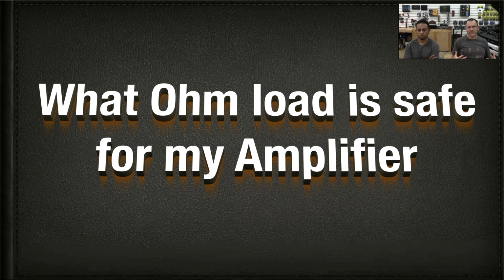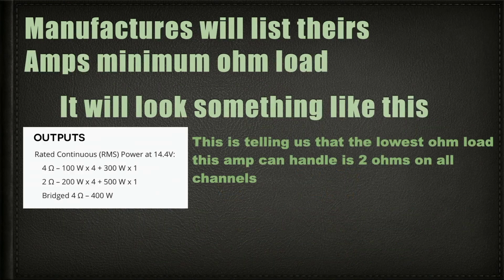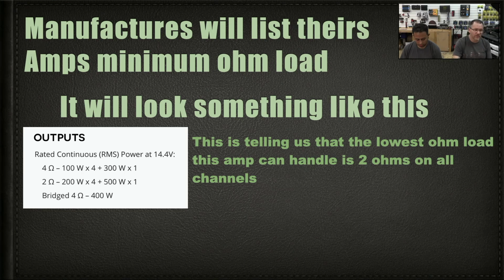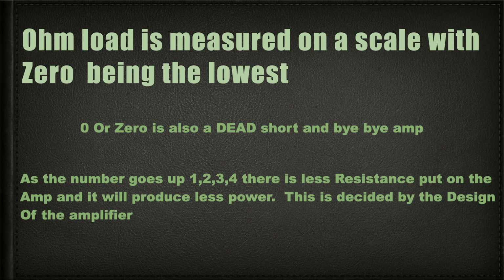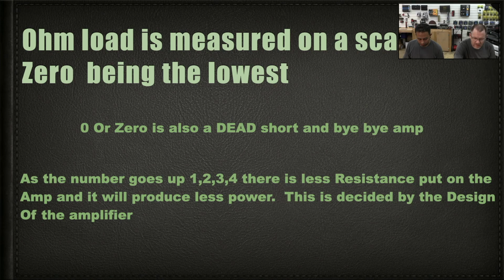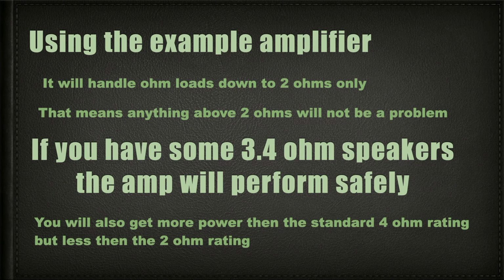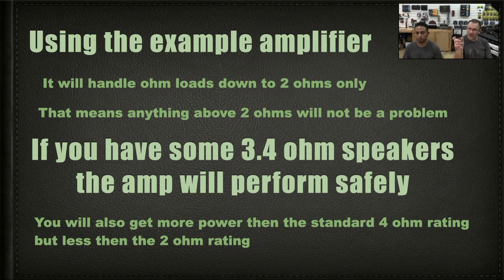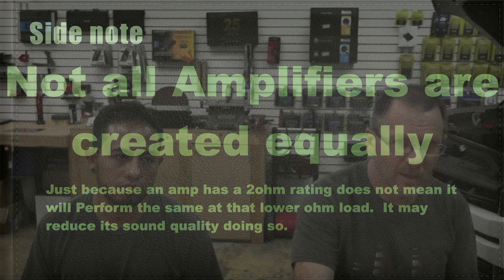what ohm load is safe for my amp